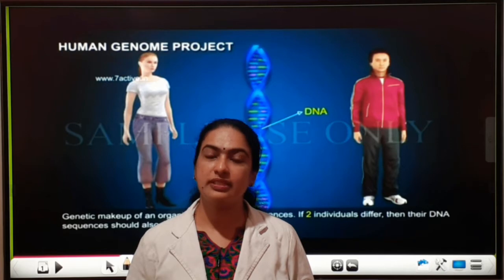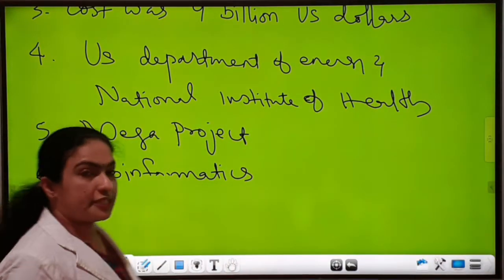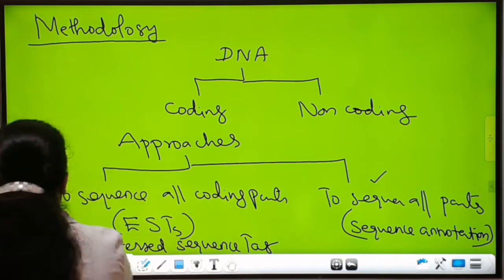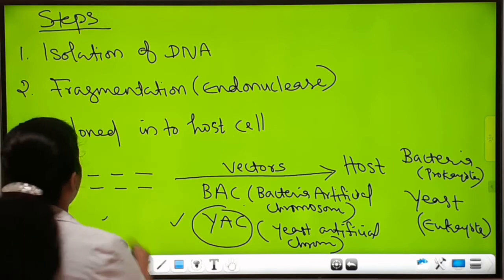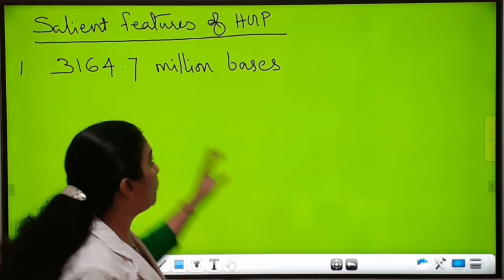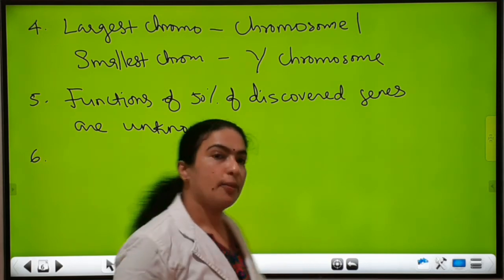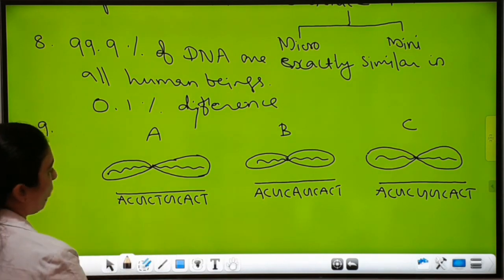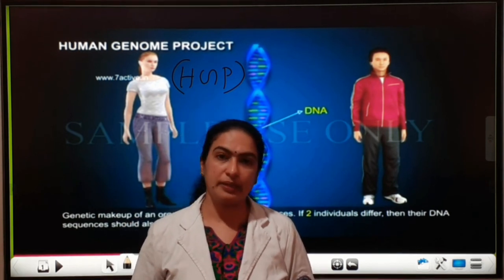Class 12 Biology Chapter 6 Molecular Basis of Inheritance Part-19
Human Genome Project (HGP)
Chromoso 1 has maximum genes(2968 genes)
Chromosome Y has minimum genes(231 genes)